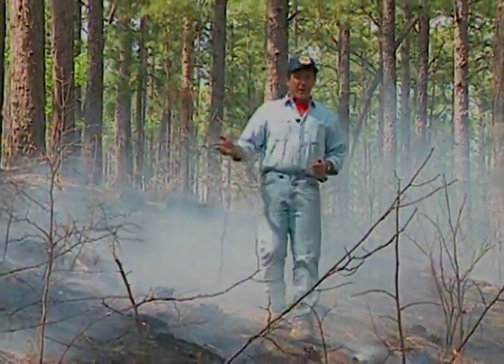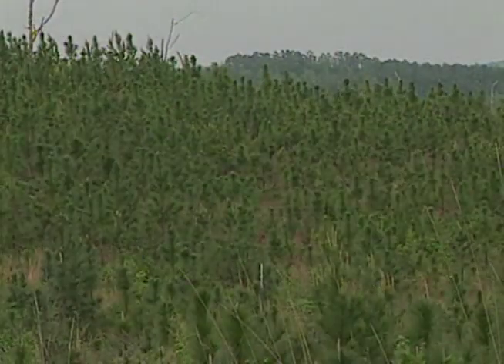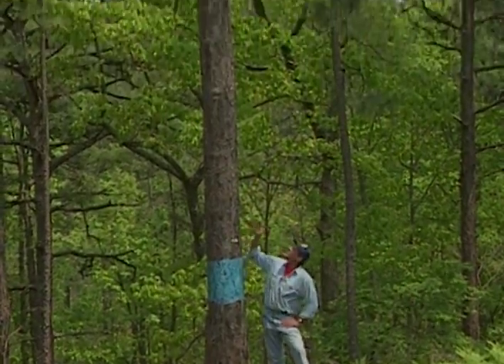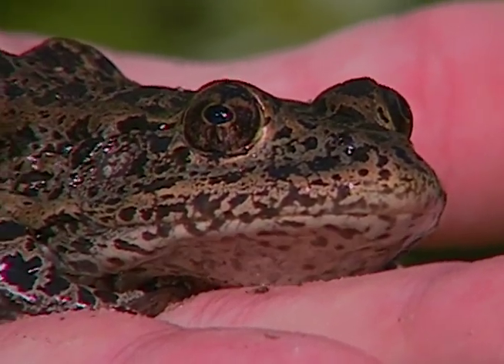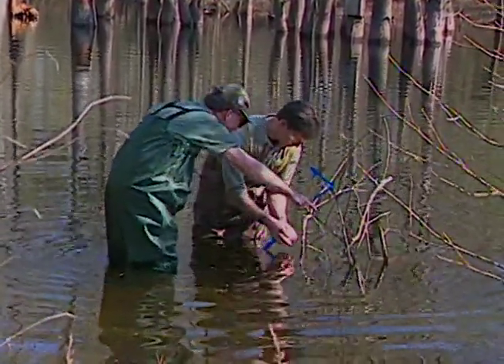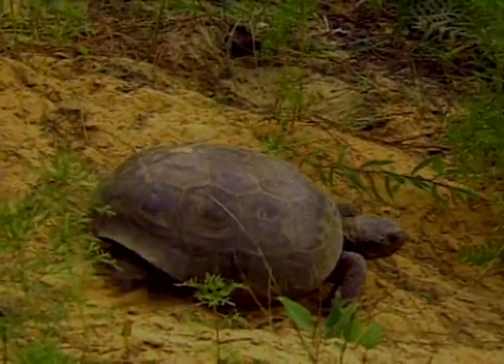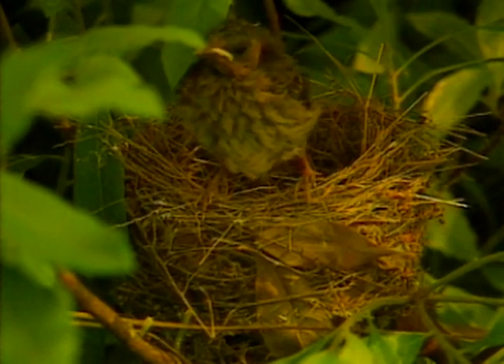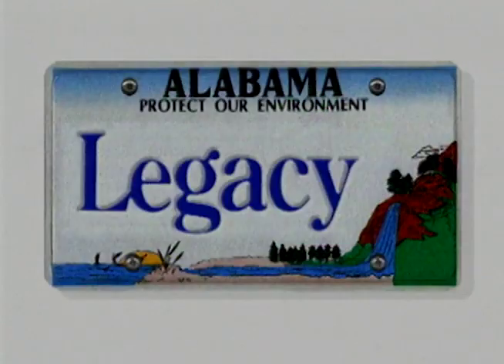30 Longleaf Ecosystem Discovering Alabama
This video traces the history, and significance, of the Longleaf pine, Alabama’s official state tree. Experts now believe that the Longleaf ecosystem was at one time the single largest forest ecosystem in the south. Visit discoveringalabama.org to download the Teacher Guide.